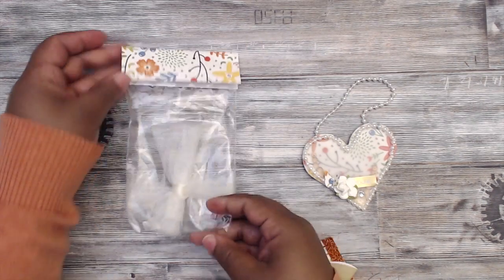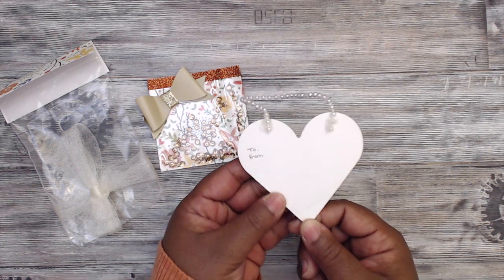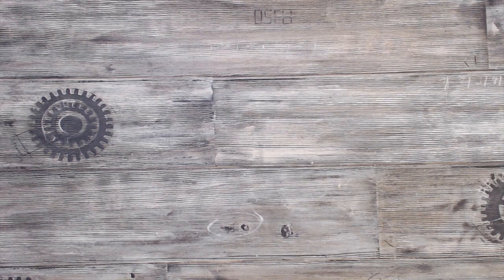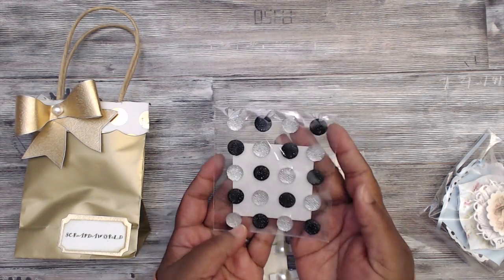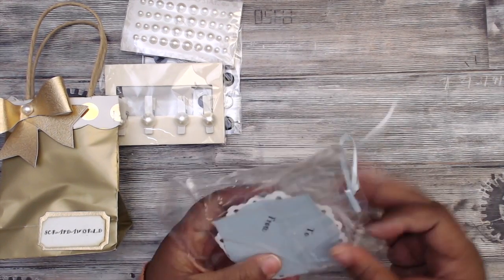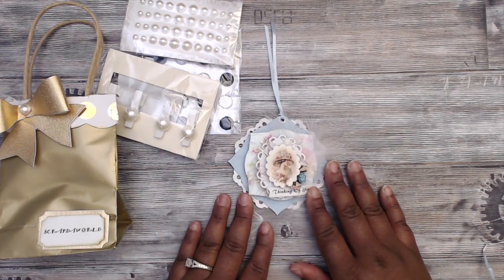THEMED SHAPED GIFT TAG SWAP REVEAL | BASIC SHAPE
Hey all!!

Here is the final video for this swap. This is the BASIC SHAPES GROUP. I LOVE how they all turned out!! Super Cute!!

Let's show these ladies some love, huh?

Here are the participants:

SCRAPPIN4MYBOYS
ELINA P.
LALA CREATION12
MERI SCRAPPER13
BECKY LONG
SCRAPDAWORLD

Please watch the rest of the groups to find some more inspiration in what these ladies created!!!

Hugs,
Tmika